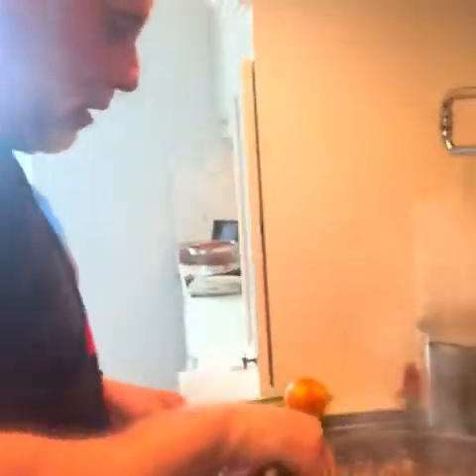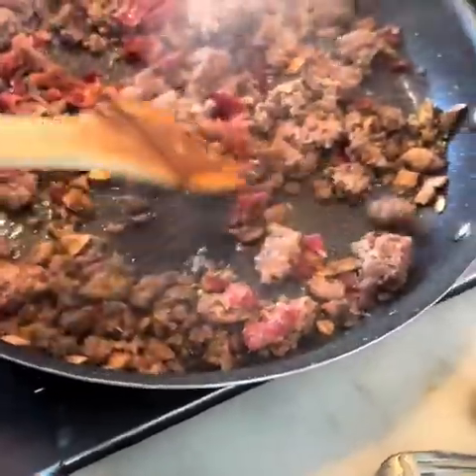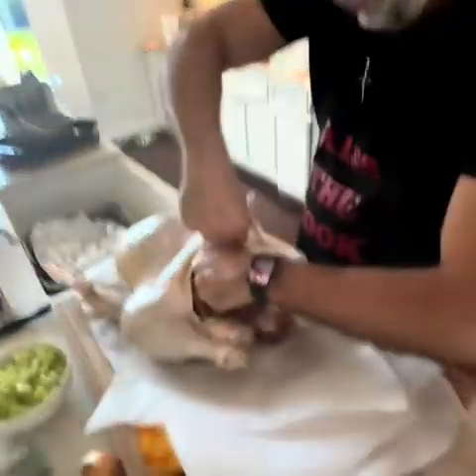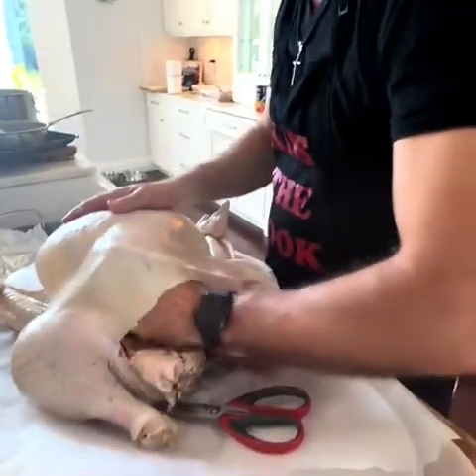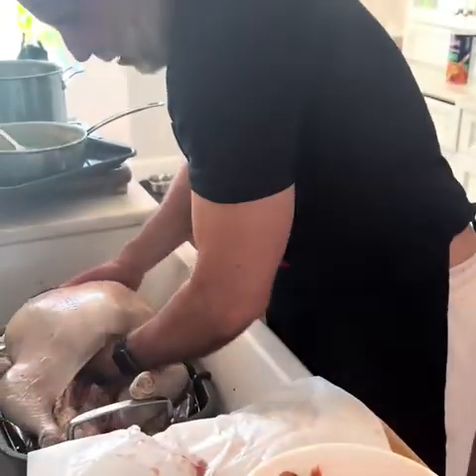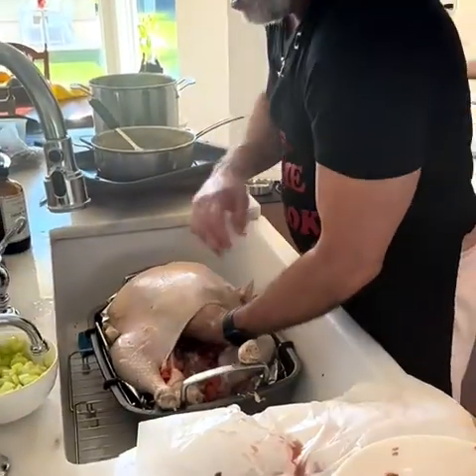This is how we do Thanksgiving